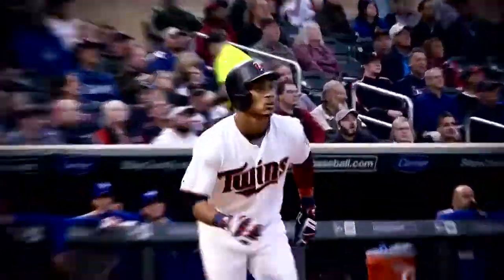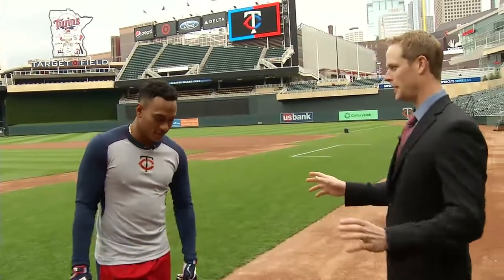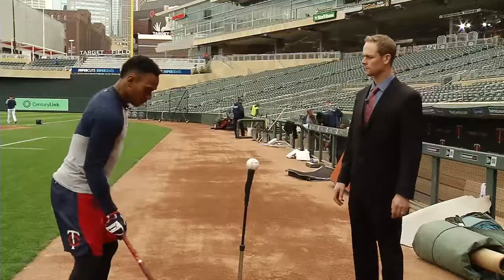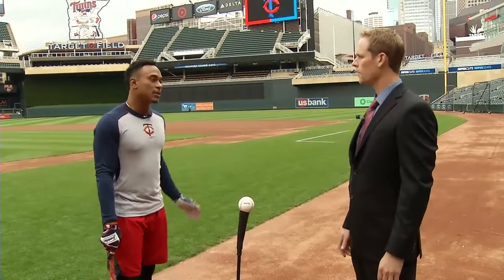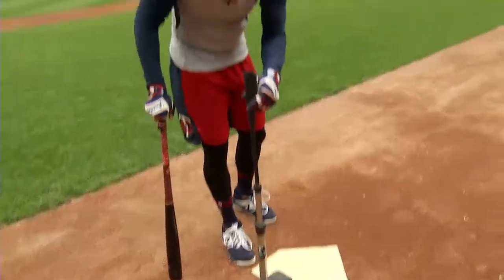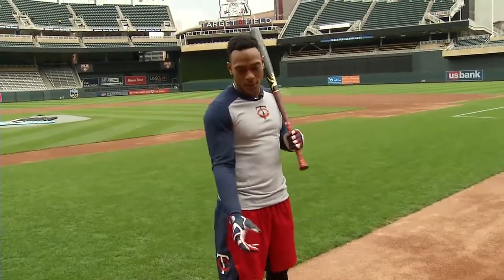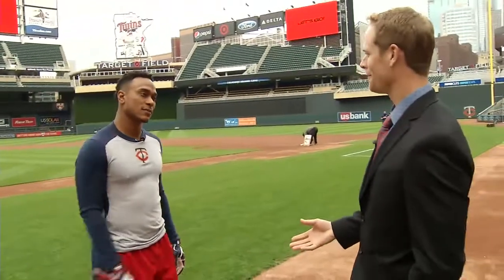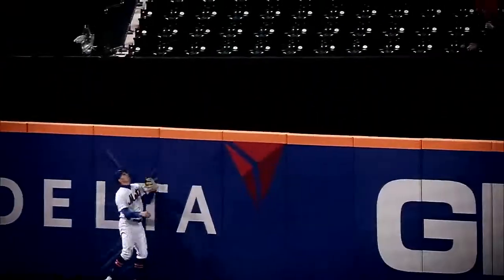Justin Morneau and Jorge Polanco on pregame routine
Justin Morneau caught up with Jorge Polanco to find out his pregame routine and how he gets ready for Twins action.